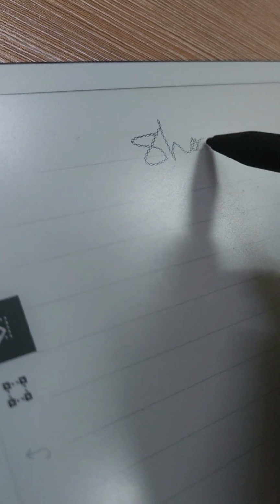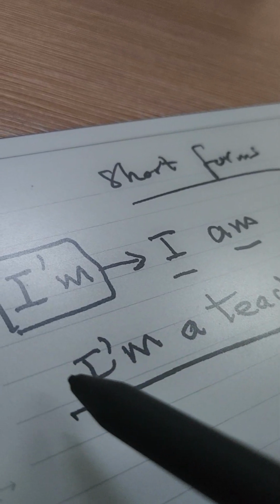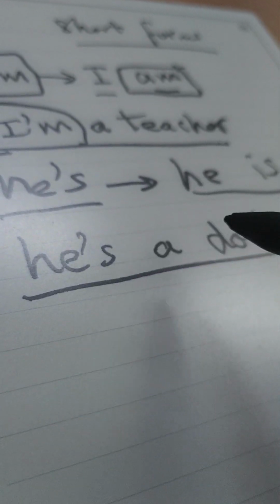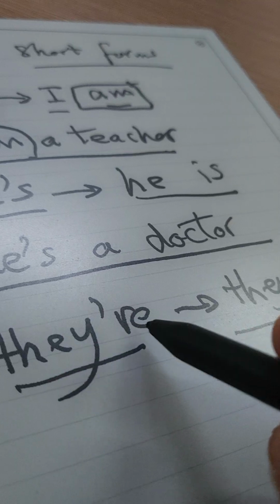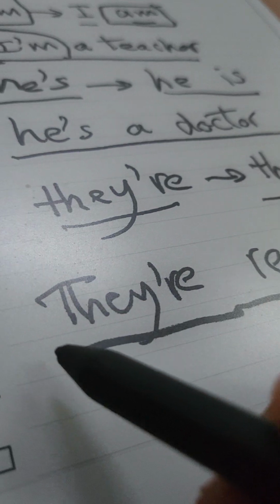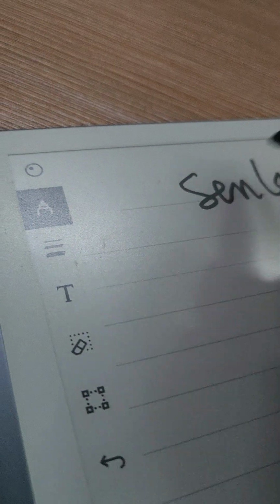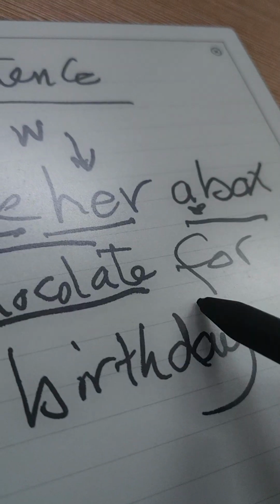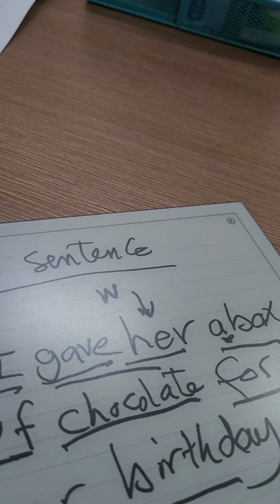English course for beginners Lesson 9 (2023). كورس اللغة الإنجليزية للمبتدئين الدرس التاسع.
# Pronunciation
# English course for beginners
# Weak forms